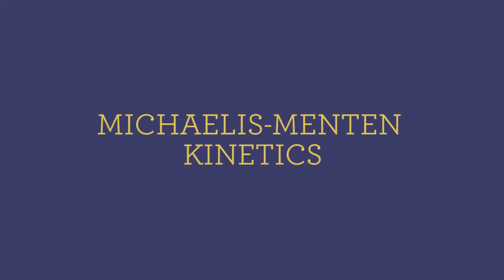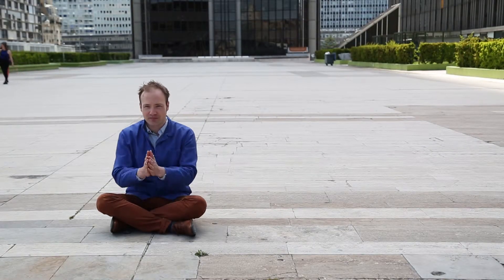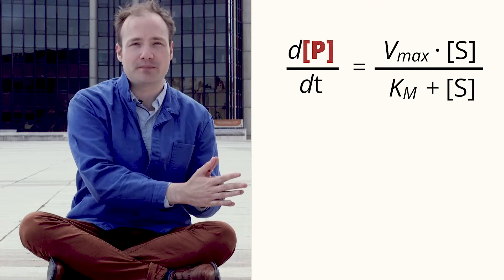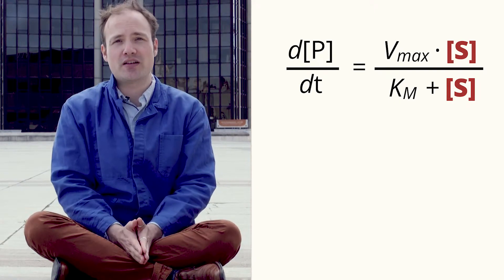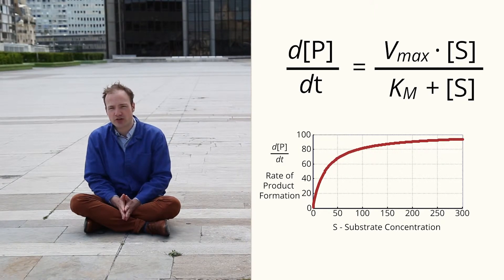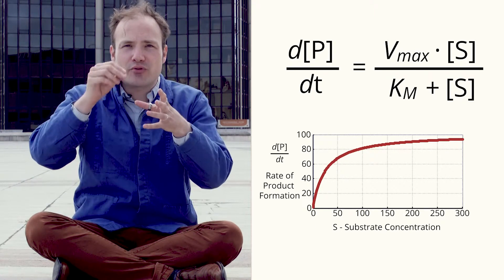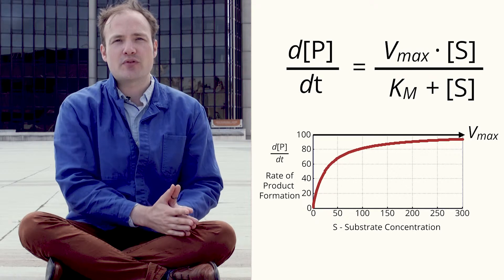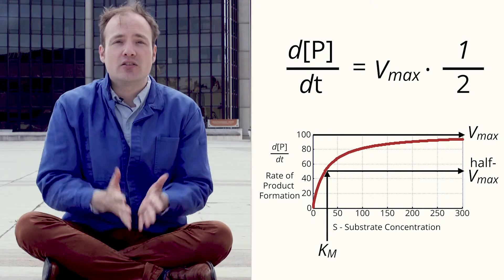Michaelis Menten Kinetics